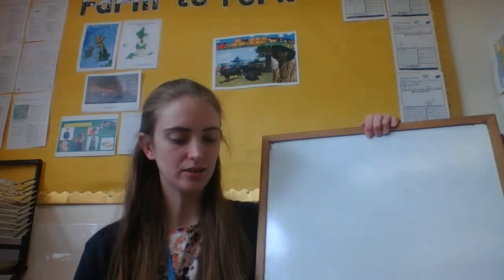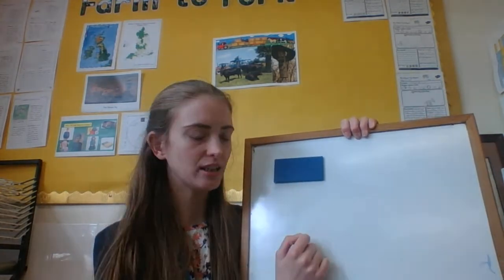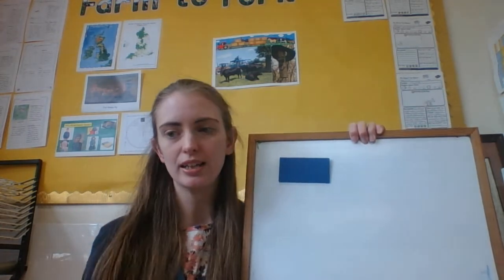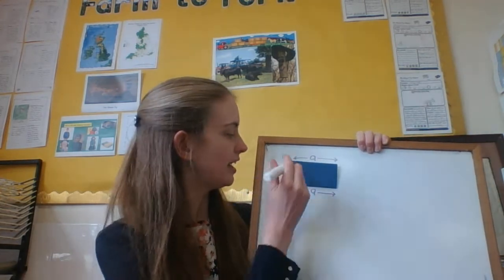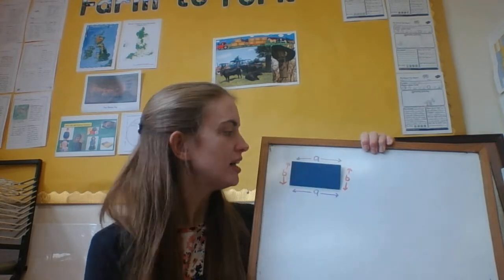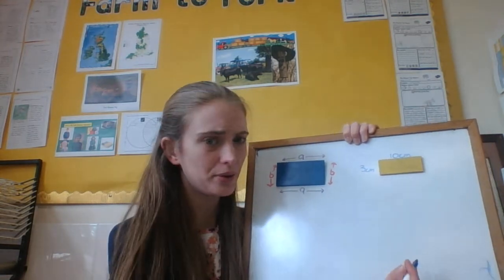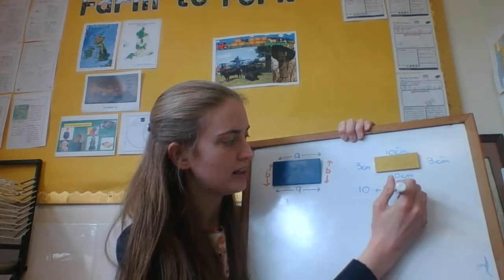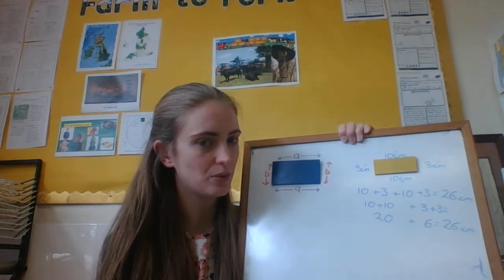Y3 maths perimeter of rectangles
Miss Pearce explains Tuesday's lesson